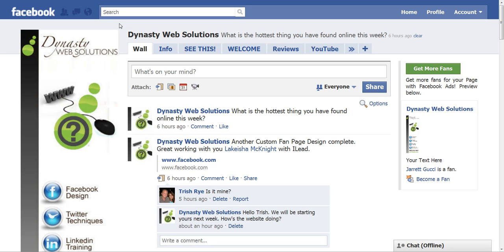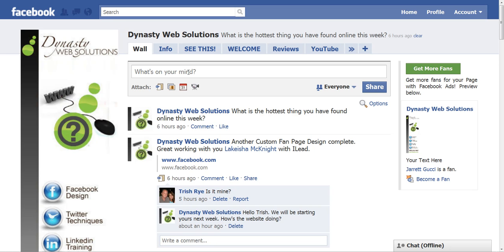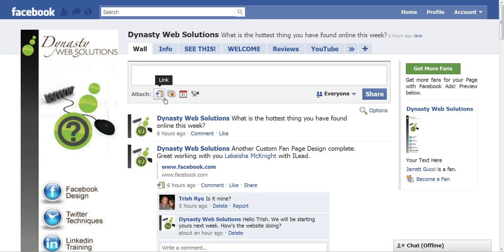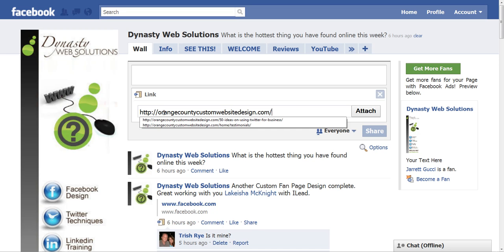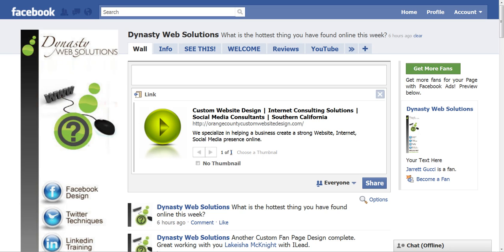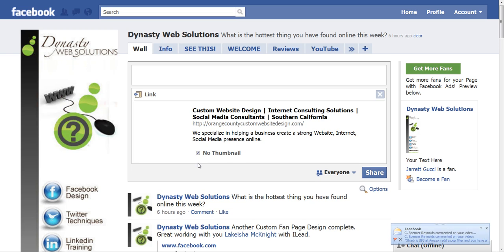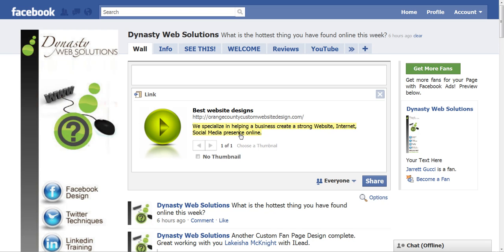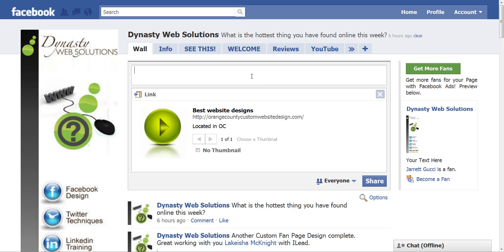Change Link Title & Description in Facebook Post